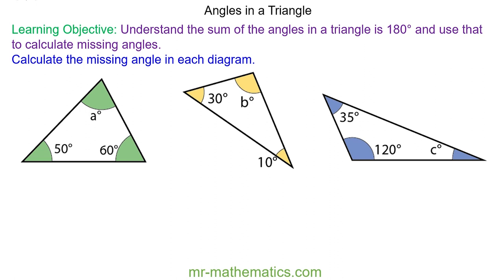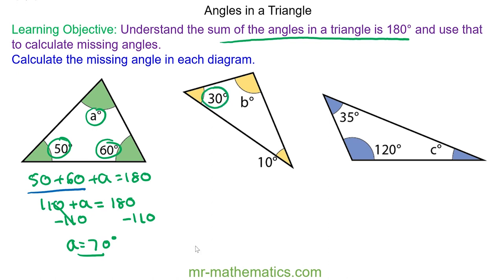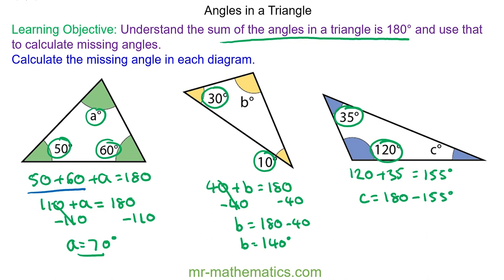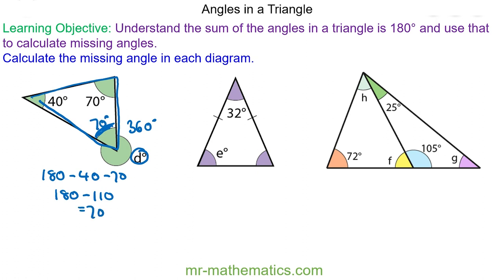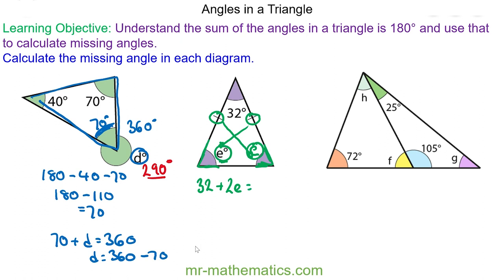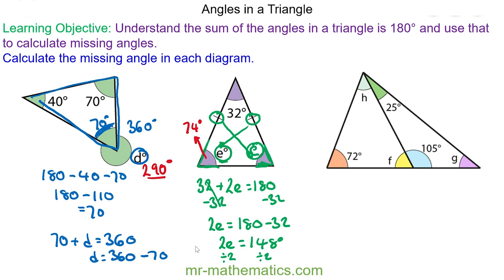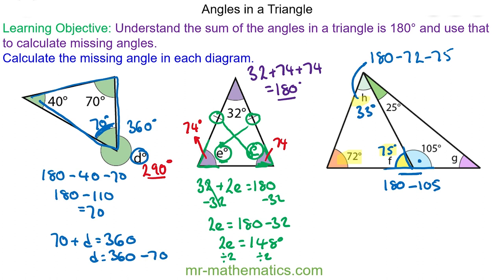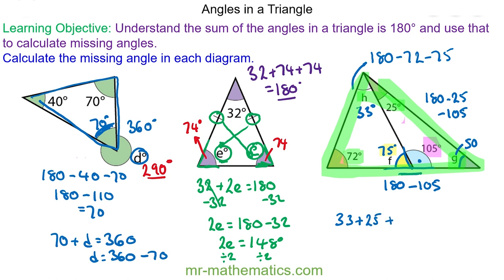Calculating Angles in a Triangle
The full lesson includes a starter, 2 mains, a plenary and worksheet.